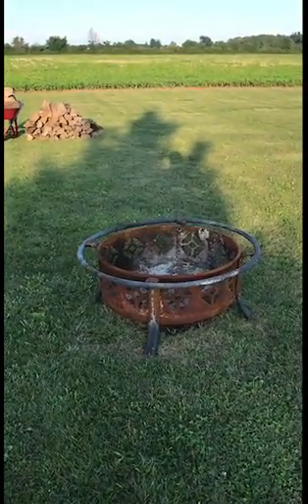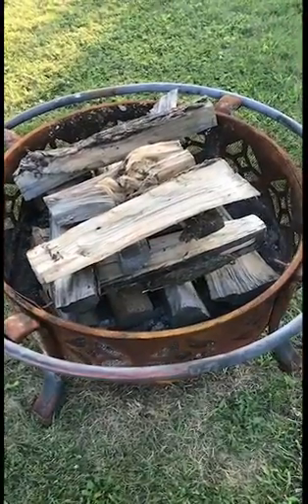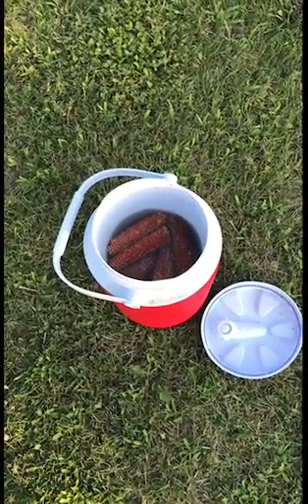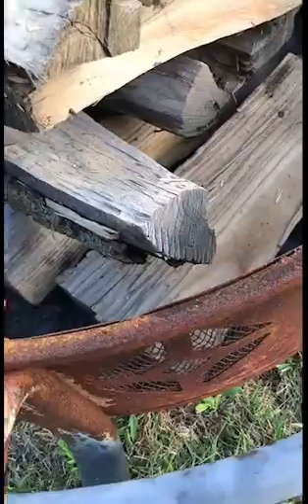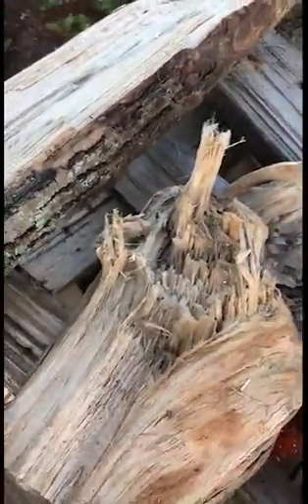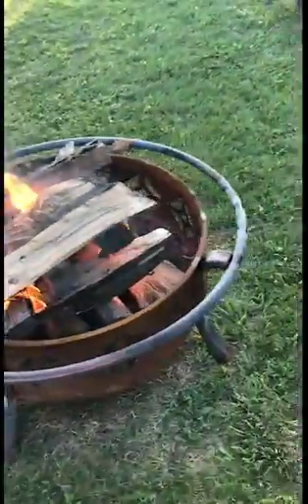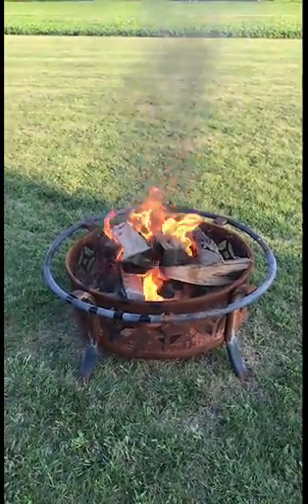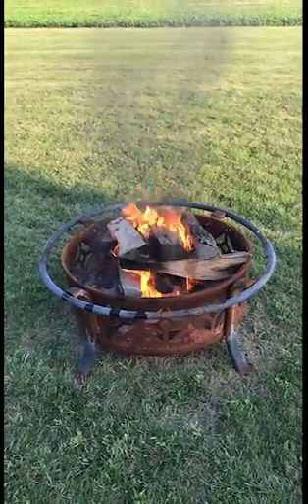How to build a quick starting bonfire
Here is a quick and easy way to start a bonfire/campfire.